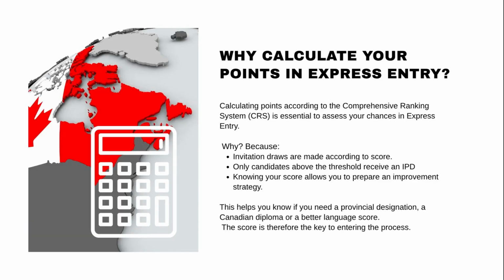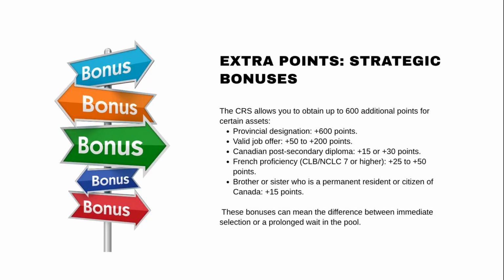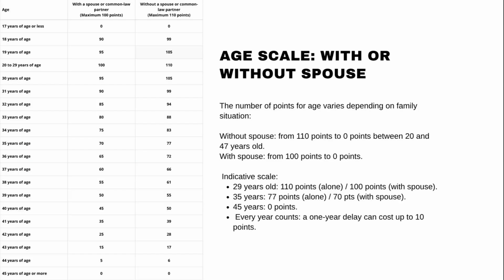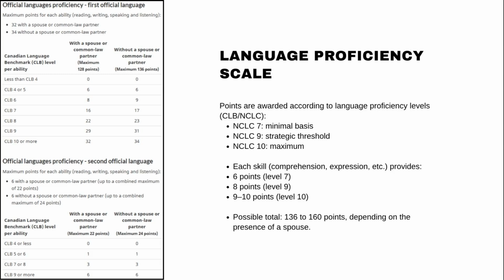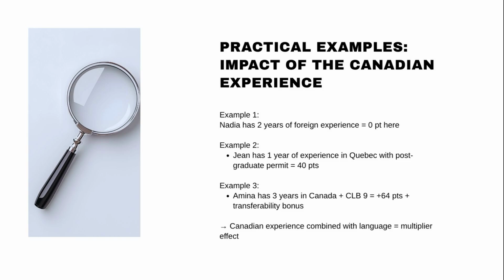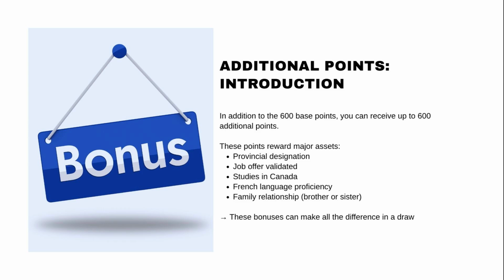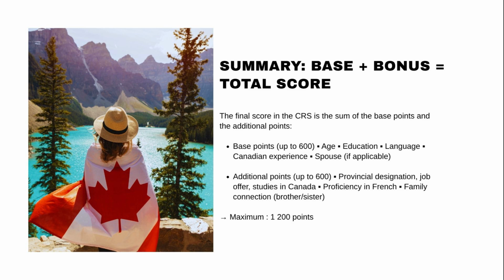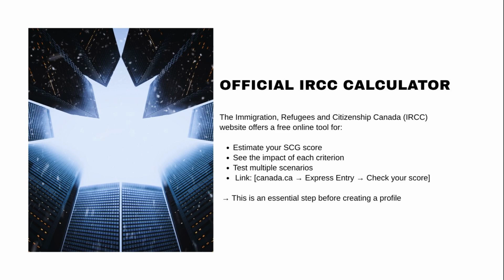Immigration to Canada: How to calculate your points in Express entry ?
Bienvenue sur la chaîne officielle de Venio Immigration & Citizenship Consulting !
Vous rêvez de vivre, travailler ou vous installer durablement au Canada ? Vous êtes au bon endroit. Cette chaîne vous guide pas à pas dans votre projet d’immigration, avec des vidéos claires, à jour et basées sur l’expérience d’un Consultant Réglementé en Immigration Canadienne (CRIC).

🎯 Nous couvrons :

Entrée express (CEC, FSW, FST)

Programmes des candidats des provinces (PCP/PNP)

Permis d’études, de travail, visas temporaires

Résidence permanente et citoyenneté canadienne

Rejets de visa, lettres explicatives, preuves de fonds, etc.

Chaque semaine : conseils, études de cas, analyses, nouveautés IRCC, réponses aux questions fréquentes.